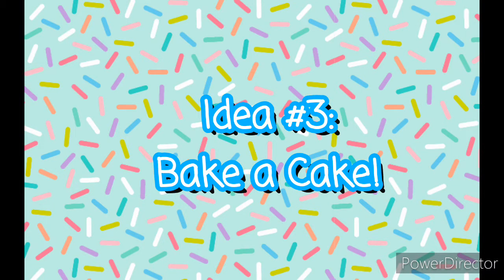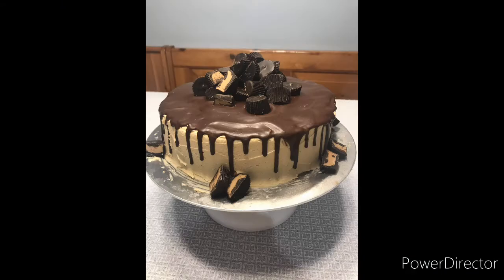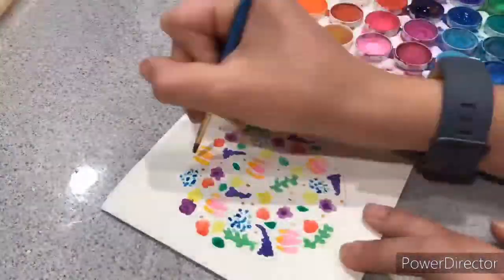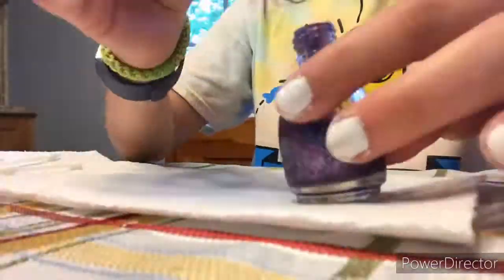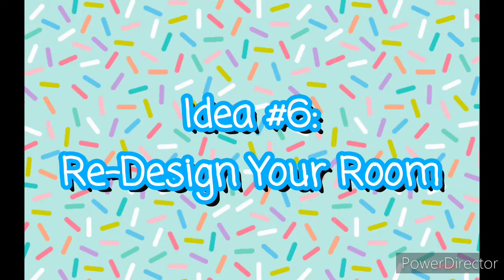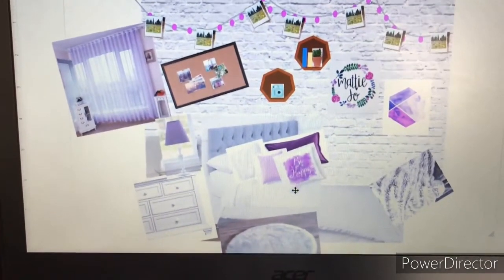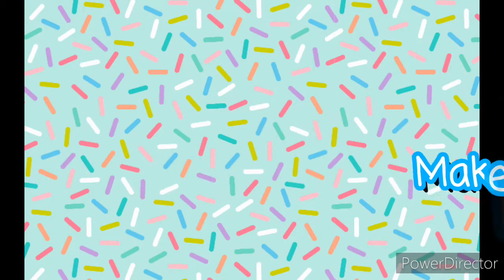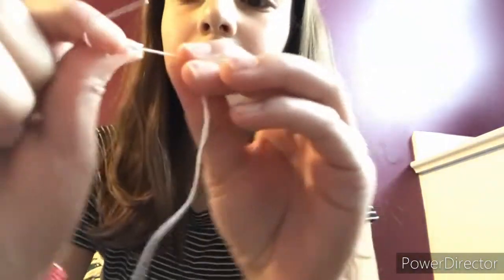Things to Do When You re Bored Pt2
Today I'm sharing 10 more creative ways to keep busy at home during quarantine, or in the summer, or whenever you are bored! I hope you enjoy my video and have a great day.